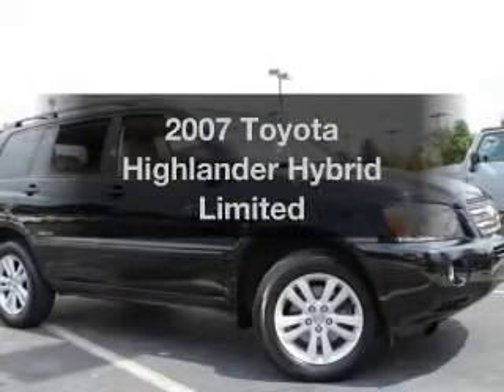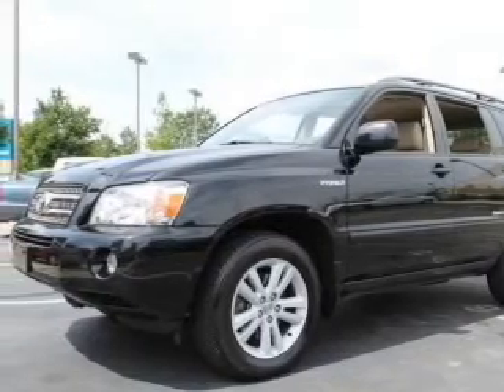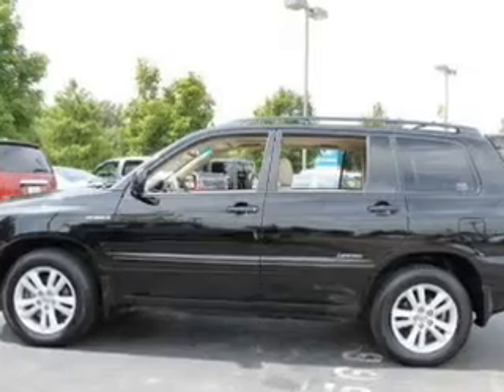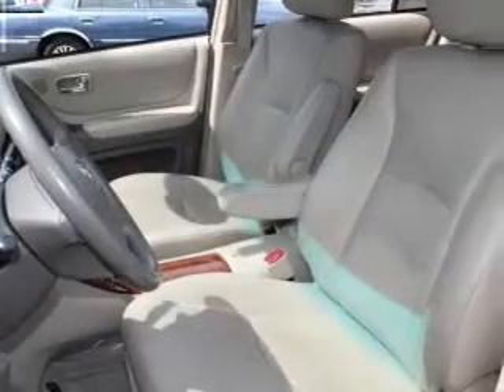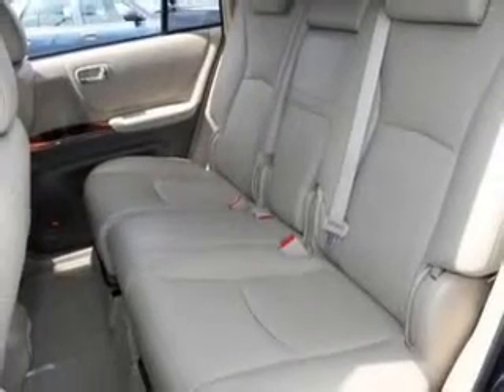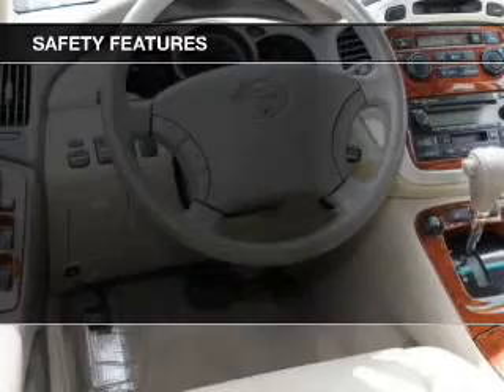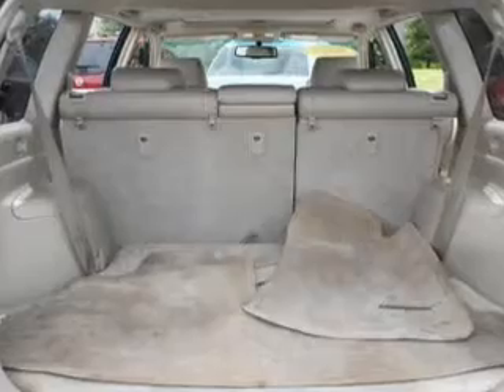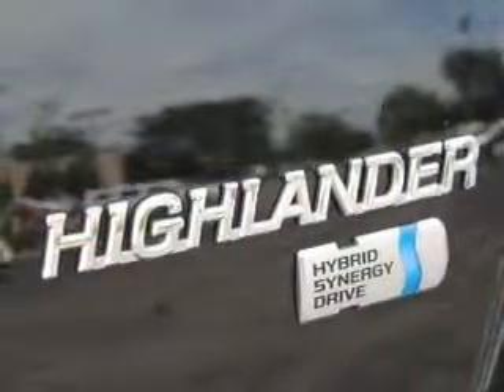2007 Toyota Highlander Hybrid - Columbus OH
Year: 2007
Make: Toyota
Model: Highlander Hybrid
Trim: Limited
Engine: 3.3 liter 6 cylinder 24 valve
Transmission: Automatic CVT
Color: Black
Mileage: 95342
Address:
6350 Perimeter Loop Rd